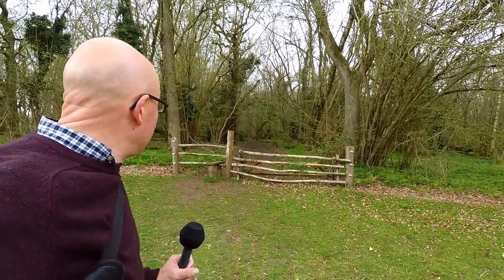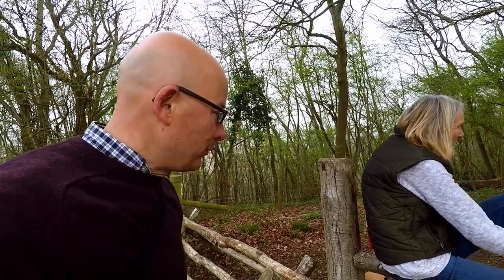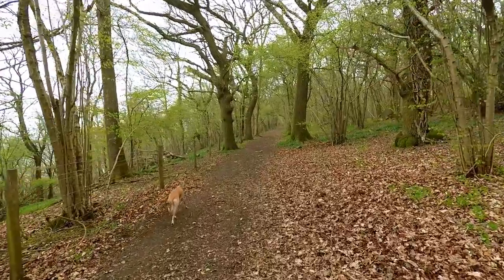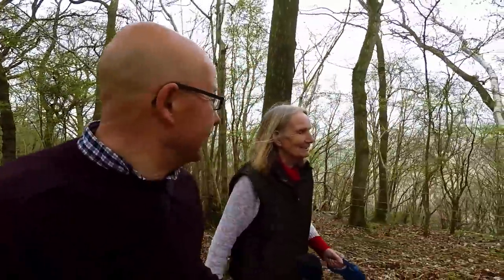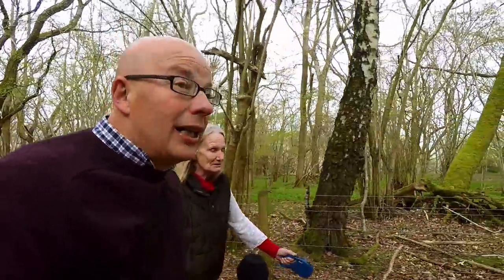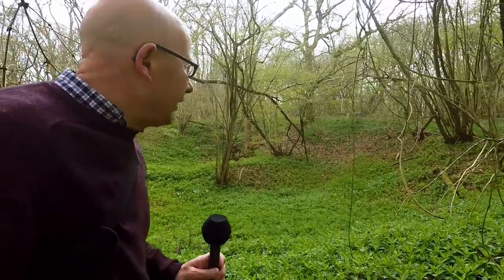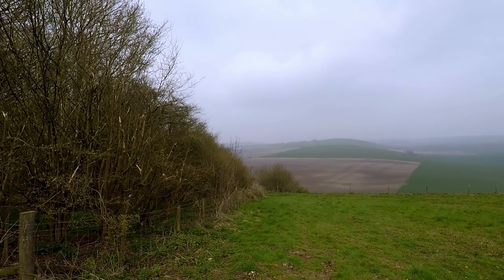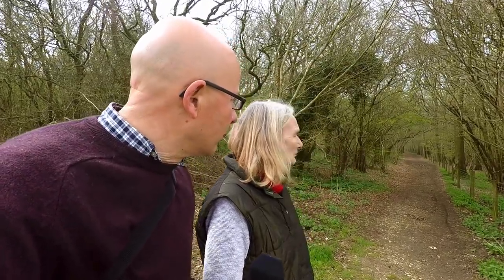Clapham Wood Exploration Part Two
This is part two of the walk I took with Cynthia Julian through the beautiful Clapham Wood in West Sussex. If you didn't see the first part, do check it out.

Listen to my interview with Charles Walker in 2010